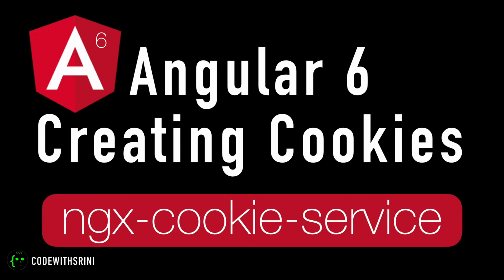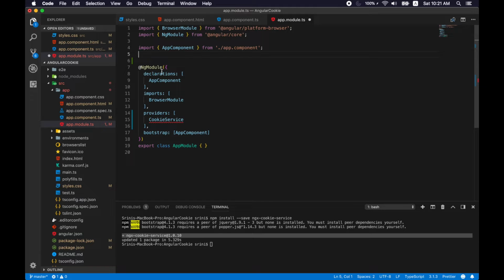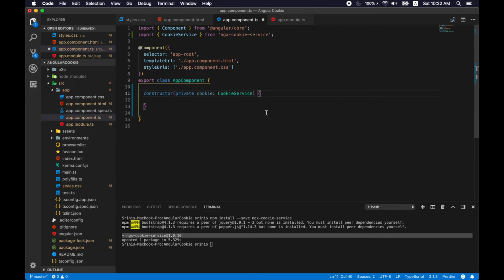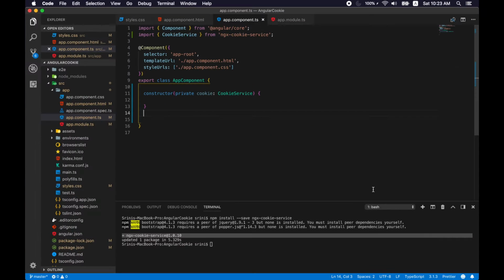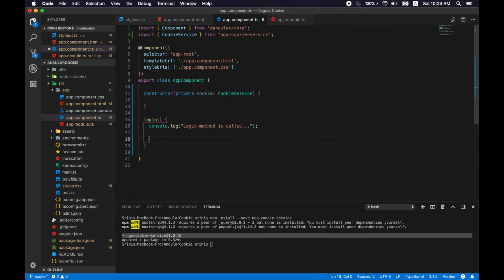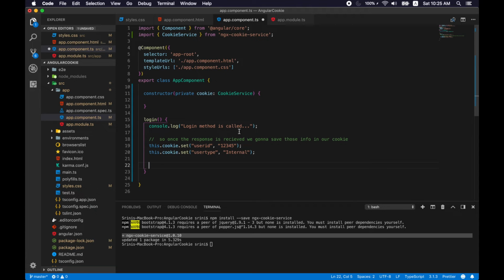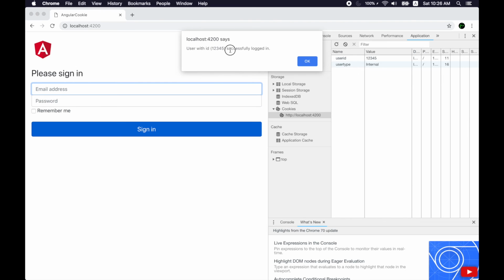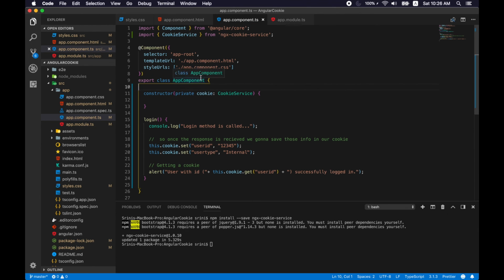Creating Cookies in Angular 6 using ngx-cookie-service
1. Firstly, npm install —save ngx-cookie-service —save
2. And then import CookieService in your module like import { CookieService } from ngx-cookie-service;
3. In the module providers, add CookieService
4. In your Component constructor, inject your CookieService as private cookie: CookieService
5. Set your cookie like this.cookie.set(“userid”, “12345”);
6. Get cookie, this.cookie.get(“userid”)